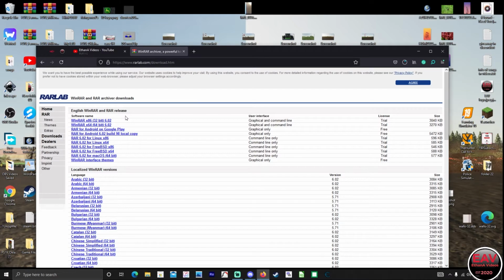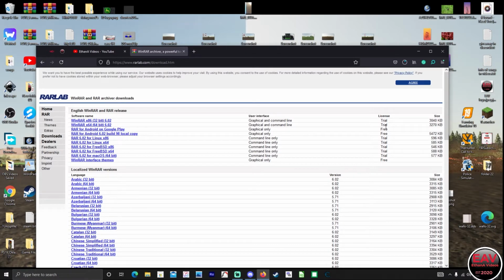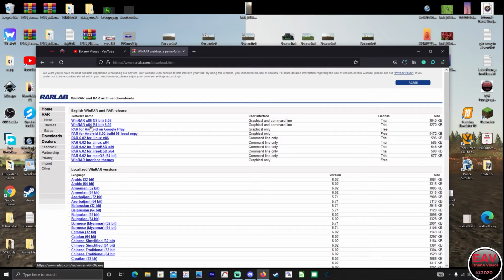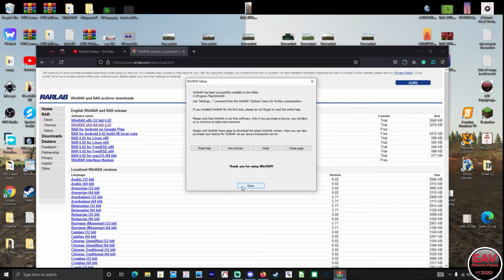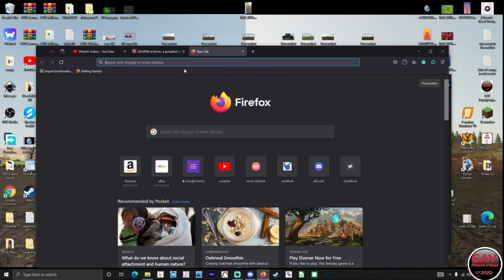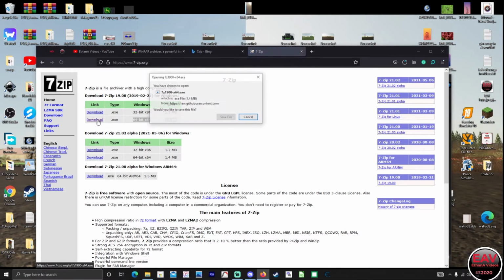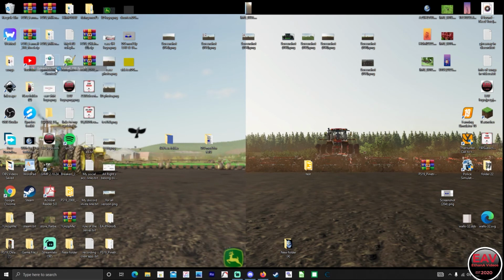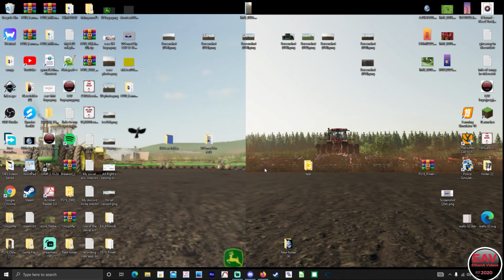How to install WinRAR & 7Zip on you pc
Hey everyone I'm back and today in going to show you how to install WinRAR & 7Zip on your pc because.  someone asked me to hope your all having a great day or night